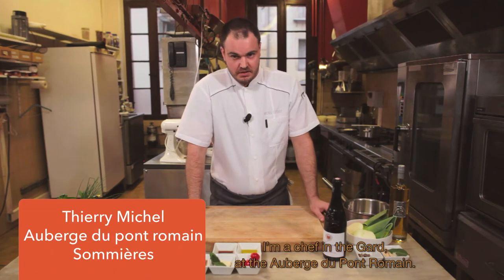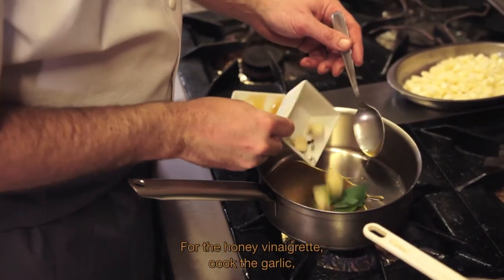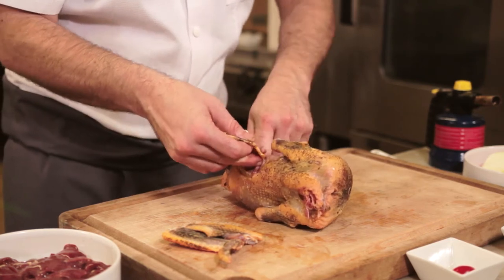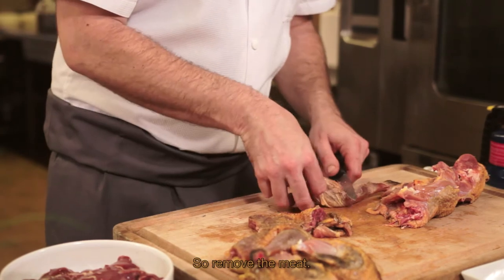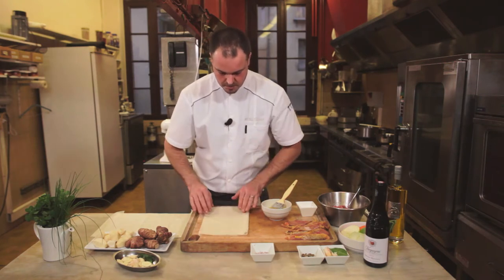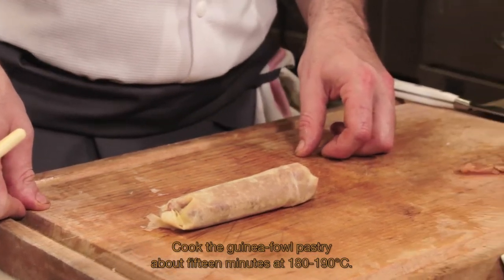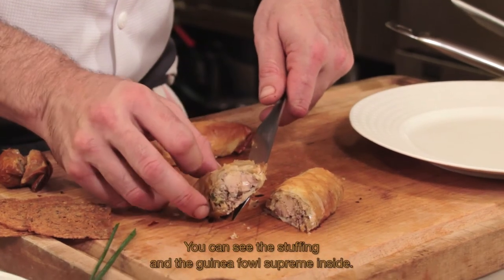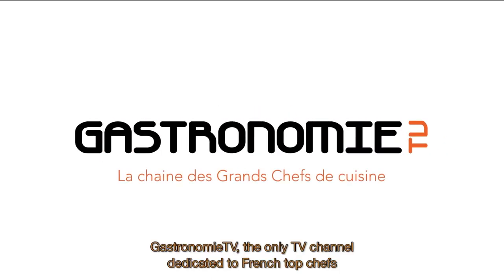Thierry Michel Deboned guinea fowl with cumin and mint, honey vinaigrette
Thierry Michel of from the Auberge du pont Romain gives us a recipe around a deboned fowl embellished with Cook spices.

This movie was directed by Drakkar Communication, 360° Agency! - drakkar-communication.com